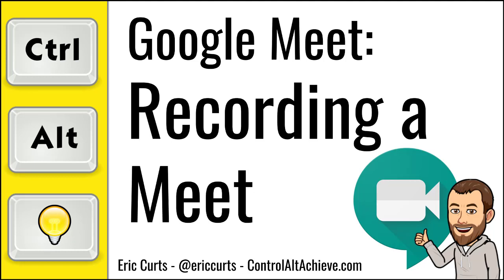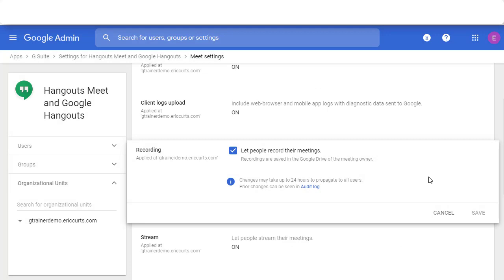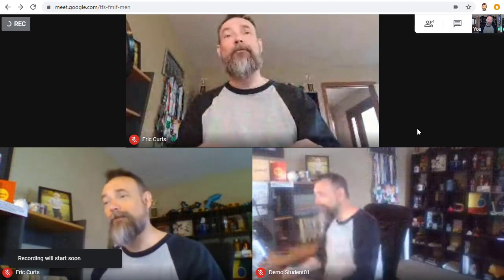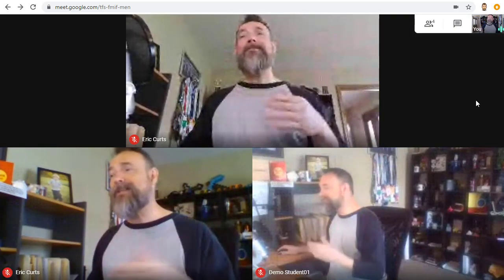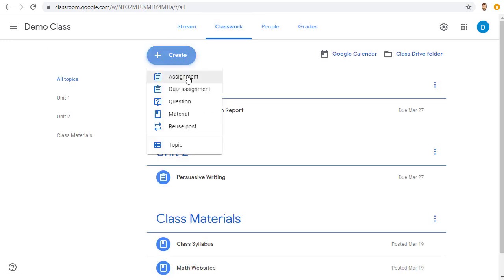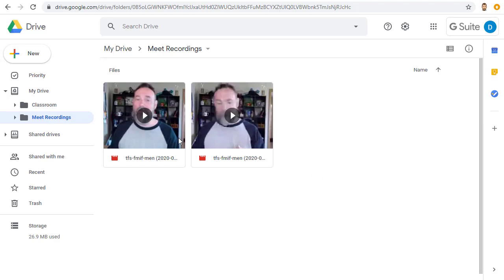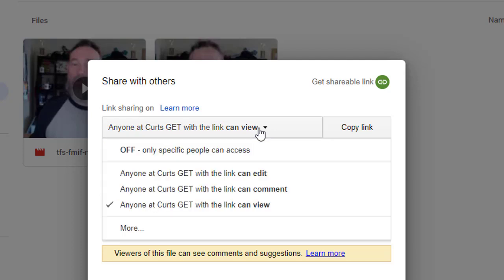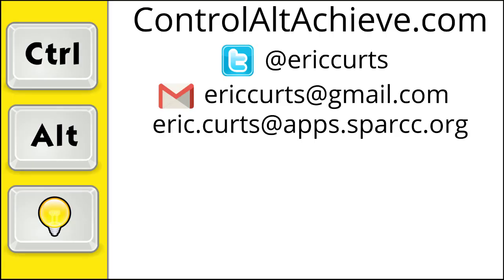Google Meet: How to Record a Google Meet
This video is one in a series of videos on Google Meet. This video covers how to record a video of a Google Meet. You can access the full series of videos